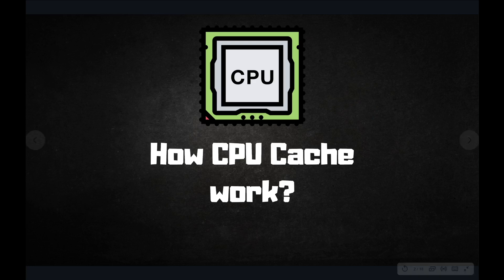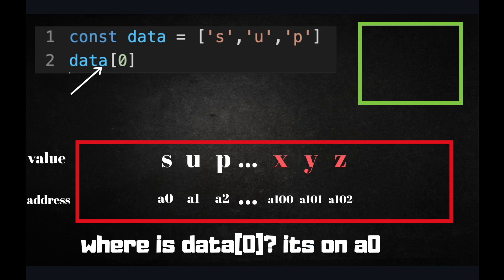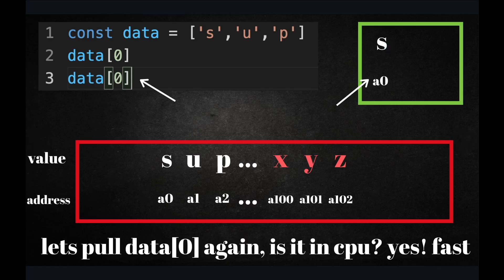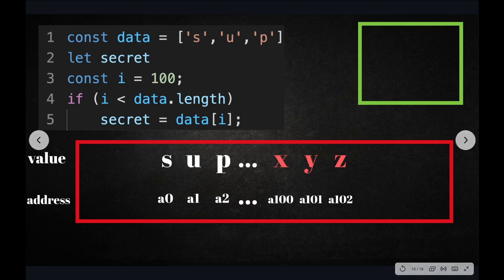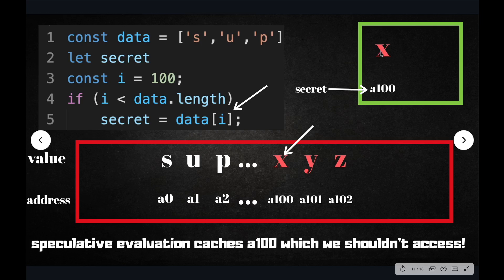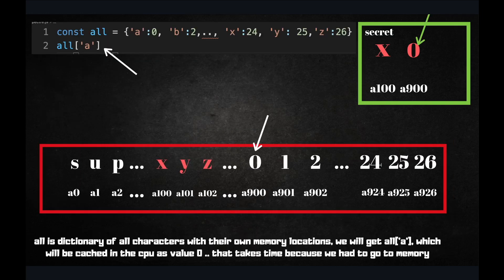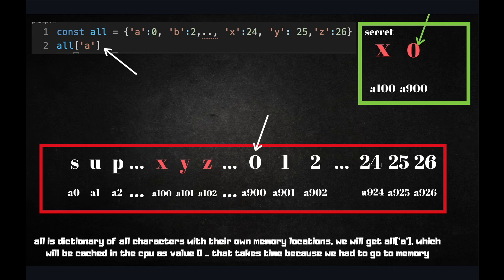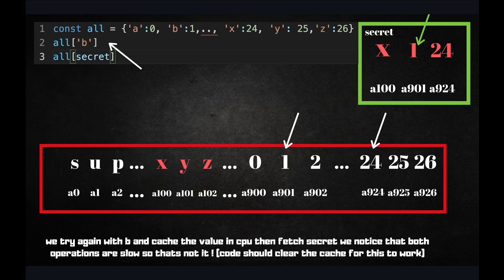Spectre Explained - The Attack that took the world by surprise in 2018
Spectre is a side-channel attack that leverage speculative execution to get sensitive information stored in the CPU, intel back in 2018 struggling with this attack so much it had to disable this feature which slowed down the cpus significantly.  let us discuss how this attack works

From the paper
“Spectre attacks involve inducing a victim to speculatively perform operations that would not occur during correct program execution and which leak the victim’s confidential information via a side channel to the adversary. This paper describes practical attacks that combine methodology from side channel attacks, fault attacks, and return-oriented programming that can read arbitrary memory from the victim’s process. More broadly, the paper shows that speculative execution implementations violate the security assumptions underpinning numerous software security mechanisms, including operating system process separation, containerization, just-in-time (JIT) compilation, and countermeasures to cache timing and side-channel attacks. These attacks represent a serious threat to actual systems since vulnerable speculative execution capabilities are found in microprocessors from Intel, AMD, and ARM that are used in billions of devices. While makeshift processor-specific countermeasures are possible in some cases, sound solutions will require fixes to processor designs as well as updates to instruction set architectures (ISAs) to give hardware architects and software developers a common understanding as to what computation state CPU implementations are (and are not) permitted to leak.”

* Intro 0:00
* How CPU Cache works 1:00
* Spectre Explained 3:00

Stay Awesome,
Hussein